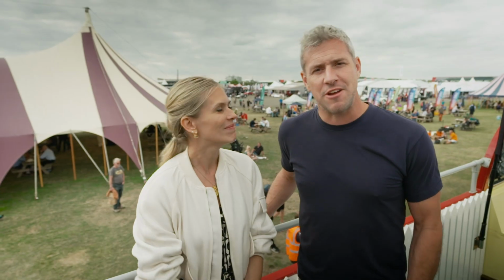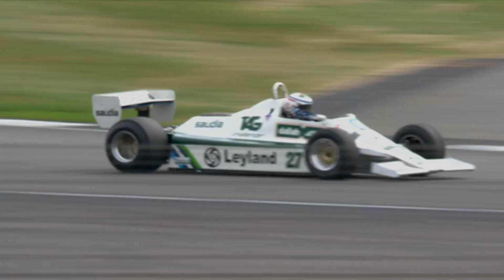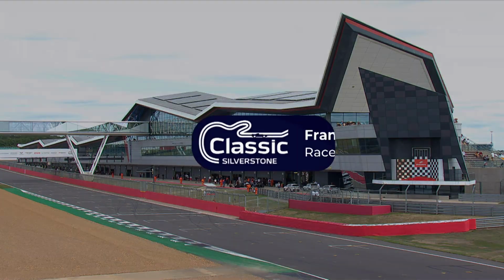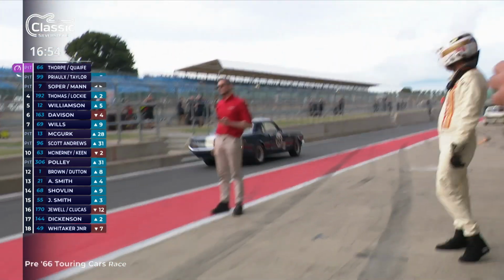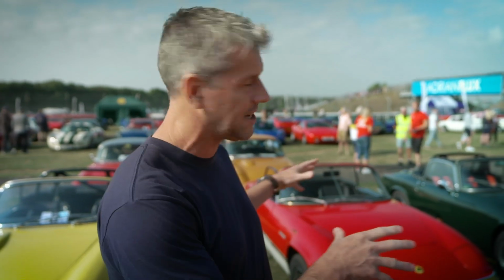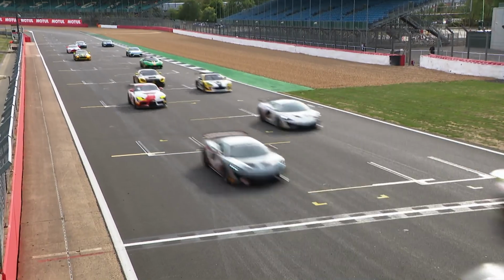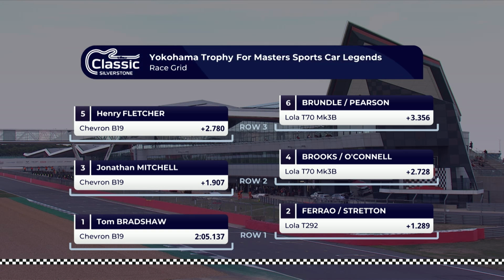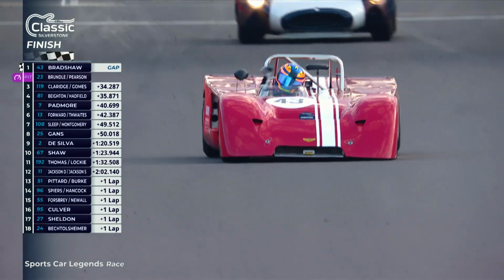ITV4 Highlights of The Classic | 2022 | Episode 1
Catch-up with all the action from the 2022 event with@NickiShieldsand@AntAnsteadas we celebrate Sir Frank Williams and catch up with Alex Brundle and his stunning 1965 Ford Mustang restoration. Plus wheel-to-wheel race action at the world’s biggest classic motor racing festival with the spotlight on Pre'66 Touring Cars and Sports Car Legends.